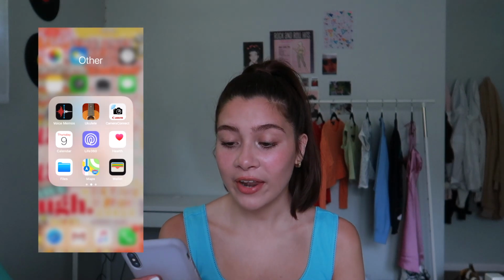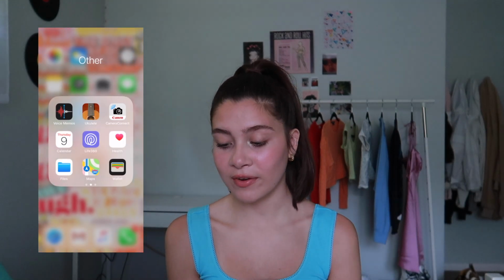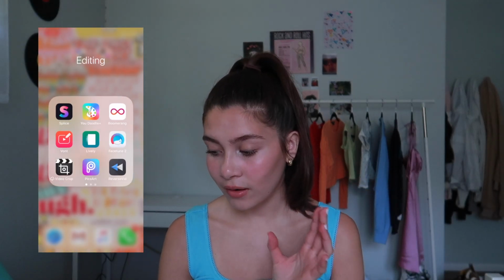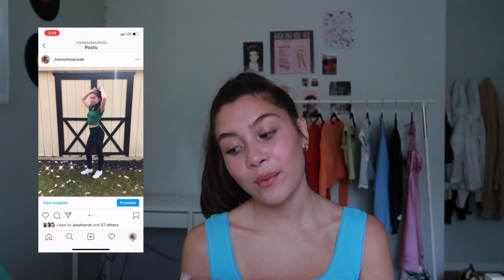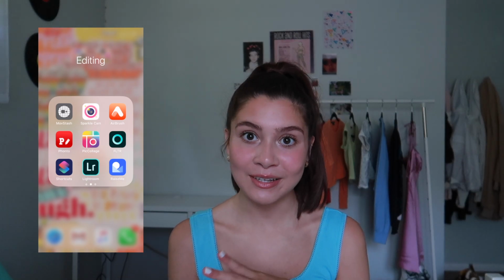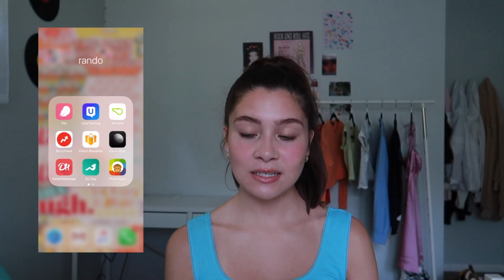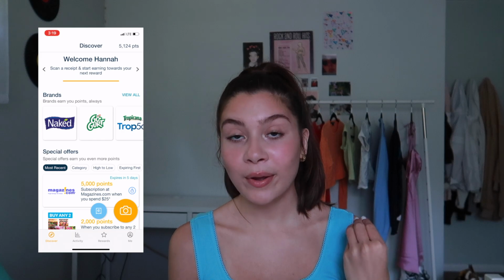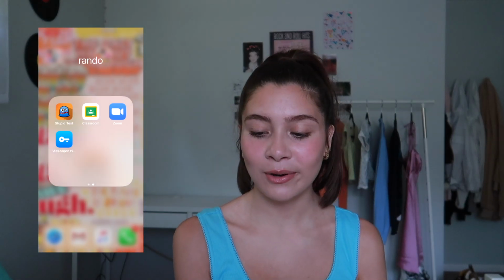WHAT'S ON MY IPHONE X 2020!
hey guys! i’m sorry i have been gone for so long, but i am back now with a new video!! i really hope you guys enjoyed this one and i’m sorry if i didn’t do it right lol

(search “donate to blm movement” on youtube to find other videos just like this one!)

bluemink apparel ~

✰  MUSIC ✰

Sam Cooke- I Love You for Sentimental Reasons

han